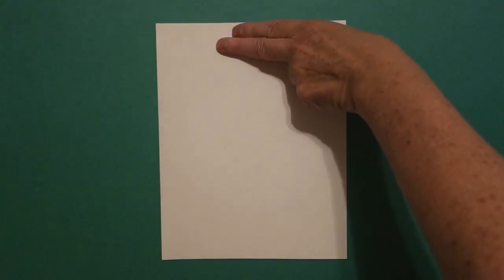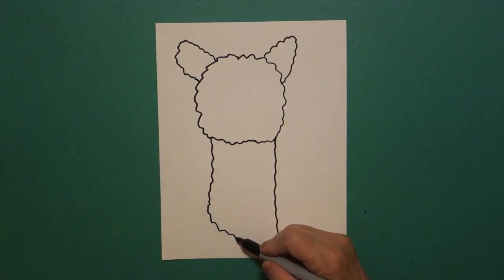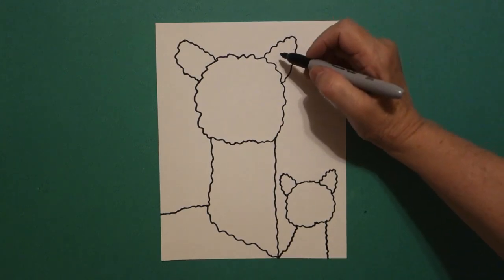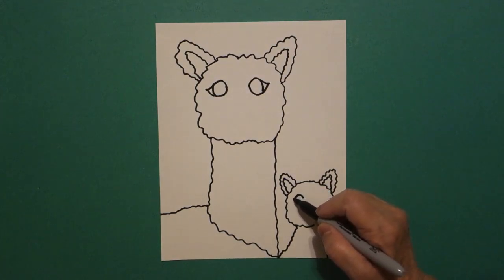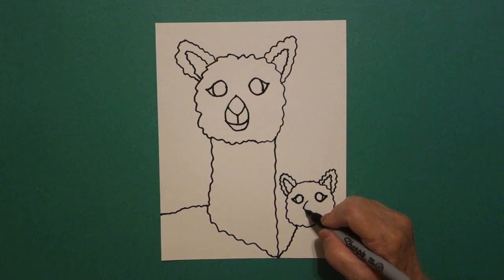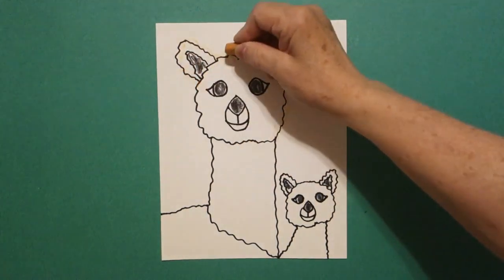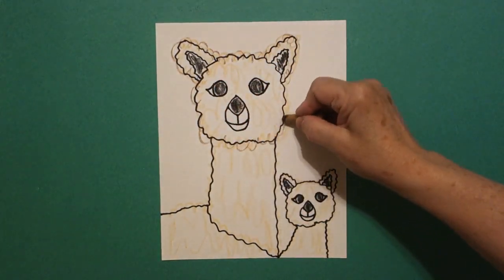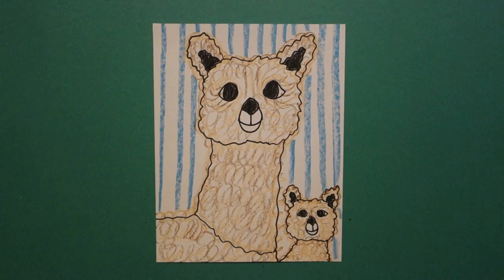Let's Draw a Mama Llama & Baby!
Easy to follow directions, using right brain drawing techniques, showing how to draw a Mama Llama with her baby.